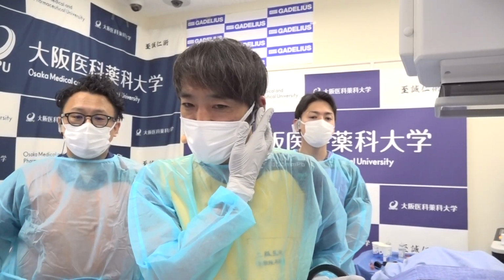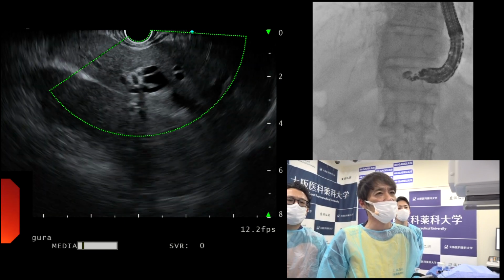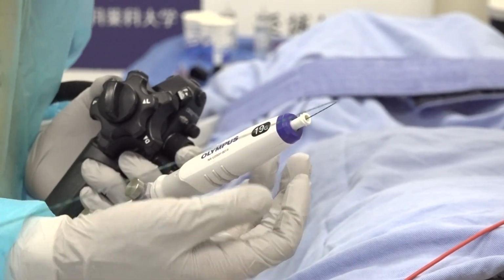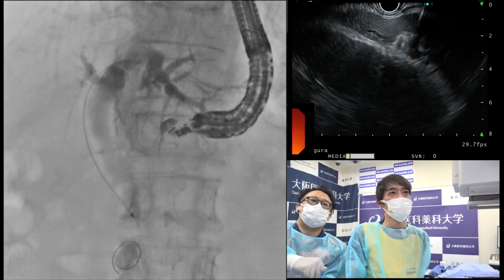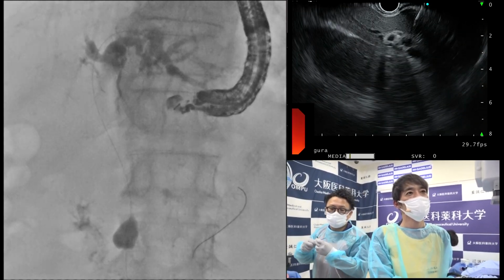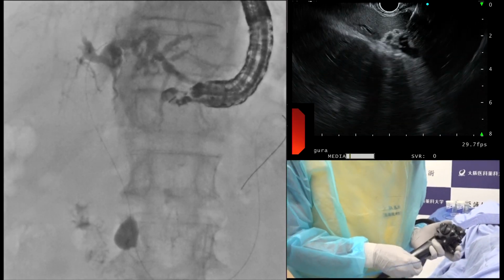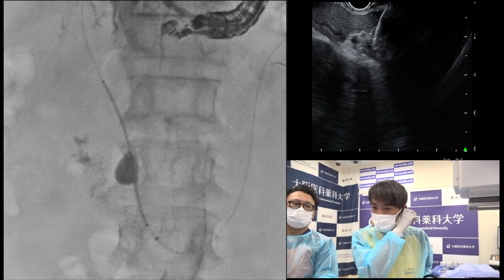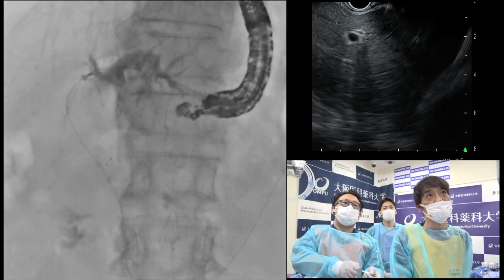EUS Skyline 2023